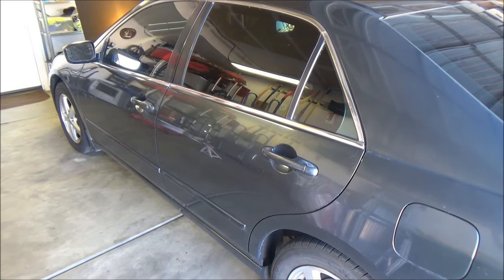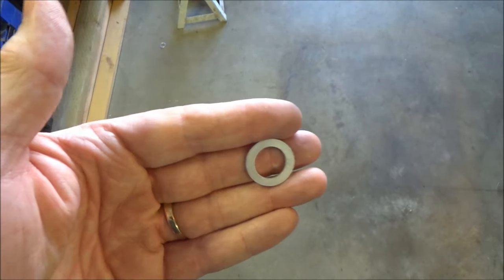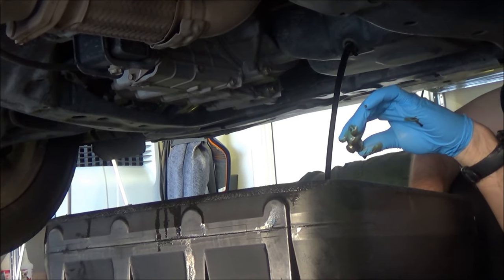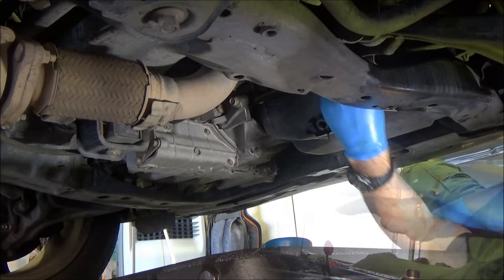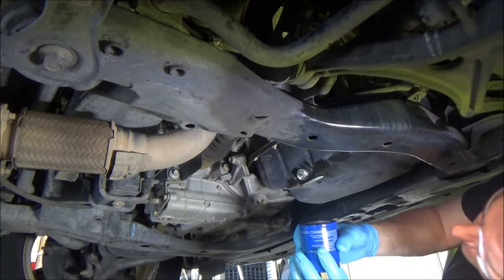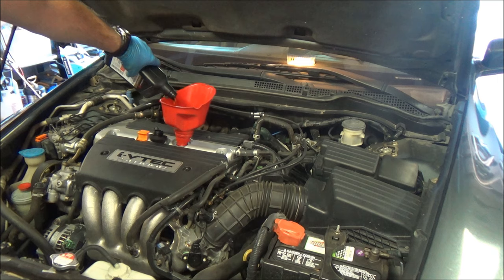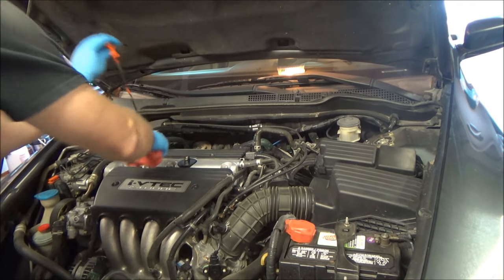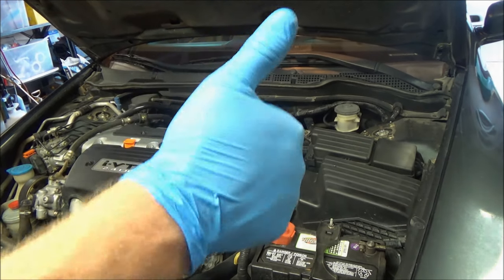Honda Accord Oil Change 2004 2.4L (I4) (2003-2007 Similar)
In this video I show you how I change the oil and oil filter on a four cylinder 2.4L Honda Accord.  The exact vehicle in this video is a 2004 Honda Accord EX Sedan.  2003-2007 model year 2.4L Accords should be similar.

Parts and Tools:
Honda Oil Filter
Honda Oil Filter Drain Plug Washers
Honda Filter Wrench
Oil Drain Container